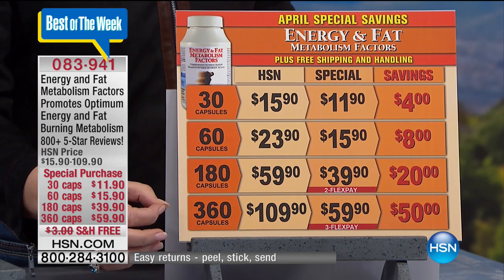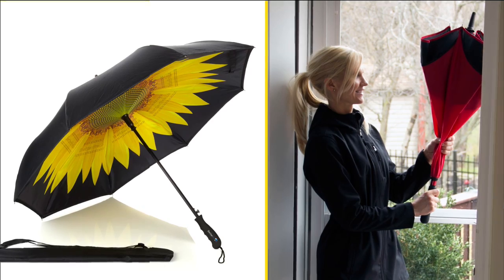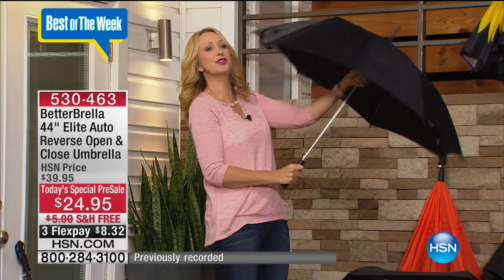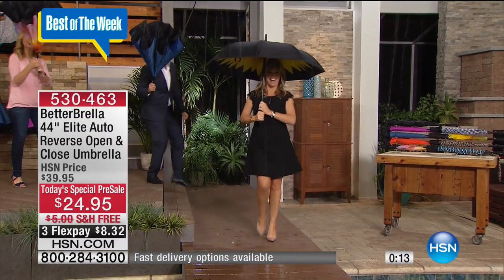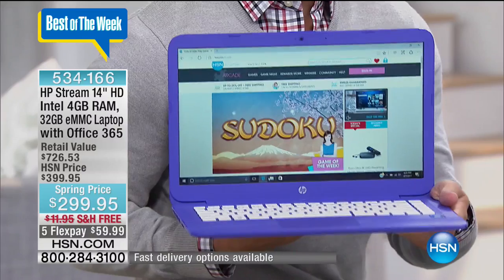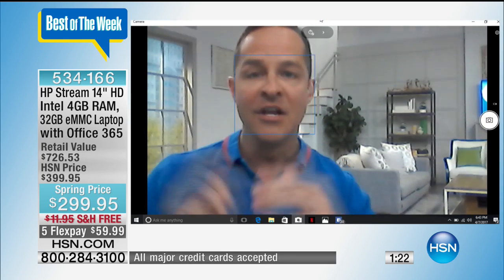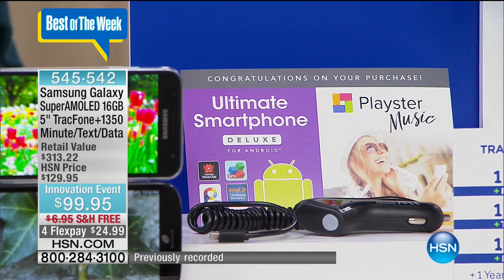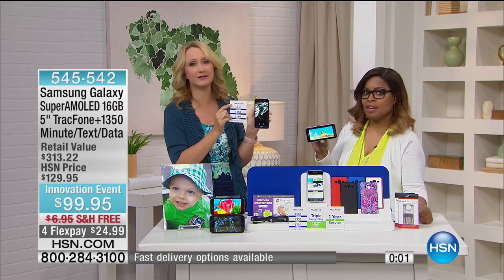HSN | Best of the Week 04.14.2017 - 06 AM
Fast paced show featuring great items